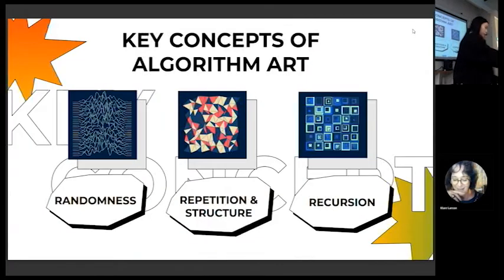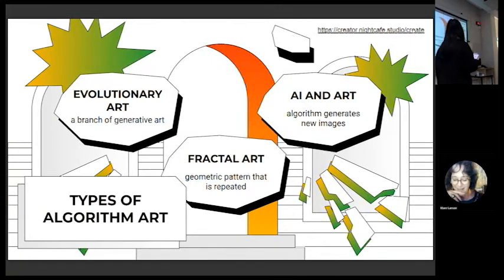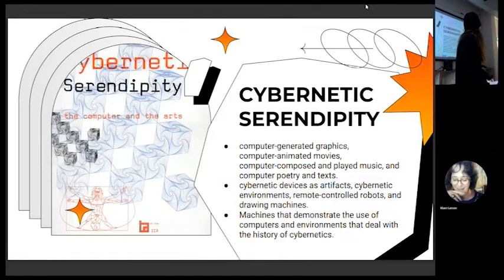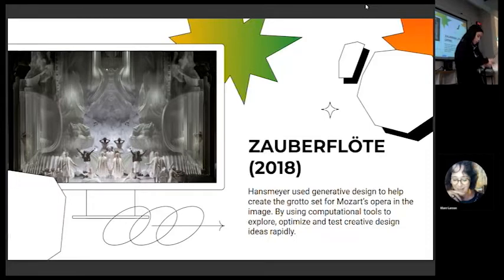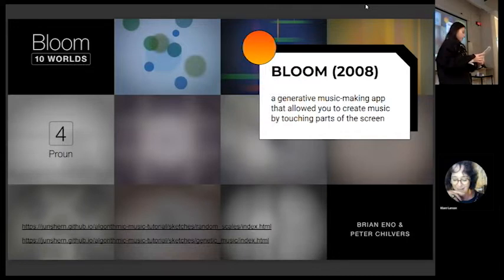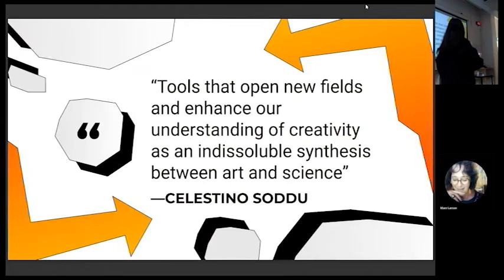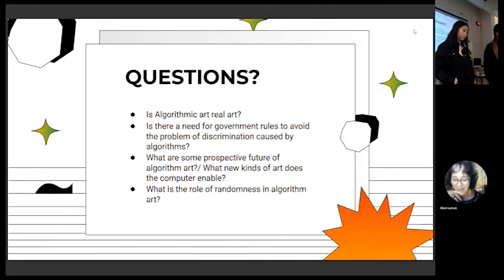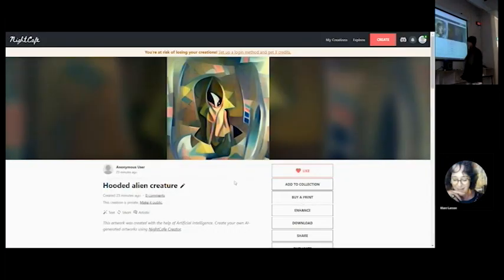Emerging digital medias assignment 1- Algorithm culture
presenters: Rowena Chew Yi Qing and Zi Tong Wen